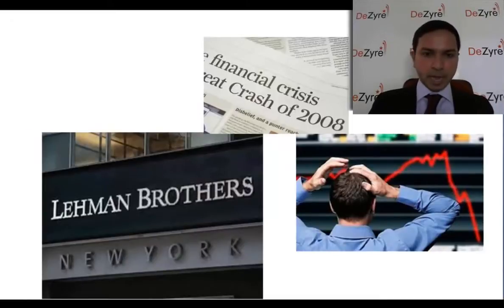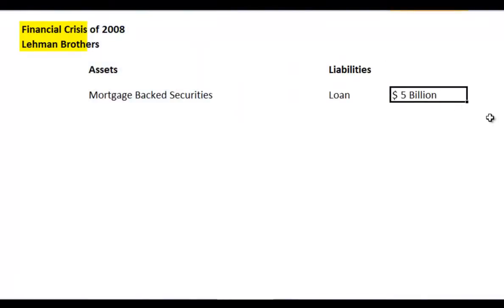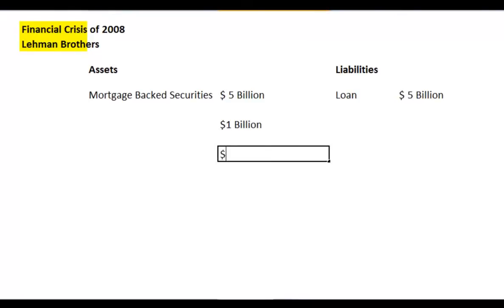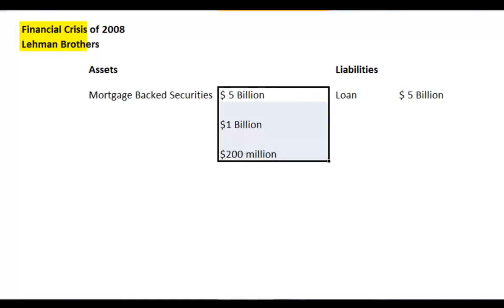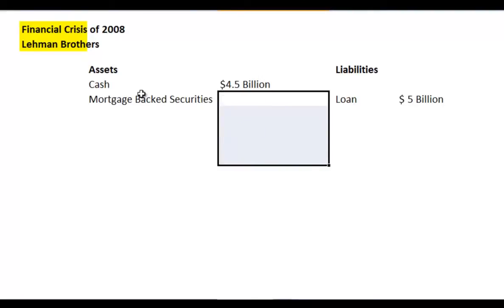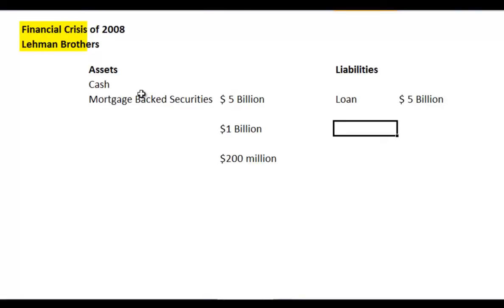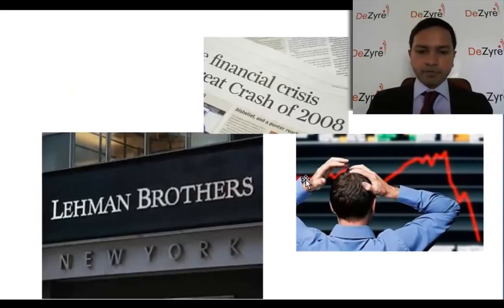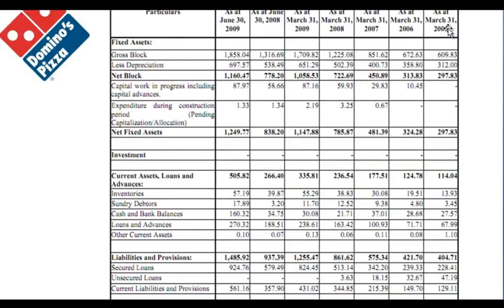Dominos Pizza Balance Sheet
Check out more videos at This video discusses real life case study and analyzes the income statement of the dominos pizza company.

View FULL Course : Basic Accounting, Financial Statement Analysis, Using Excel to build Financials How will this Certificate benefit y.

Check out more videos at This video introduces you to a company's balance sheet, its purpose and helps you make simple decisions by loo.

 - Franchise with Domino's Pizza Founded in 1960, Domino's Pizza is the world leader in pizza delivery. Domino's Pizza is a mega brand driv.

In this episode, you will learn the purpose and structure of the balance sheet using a simple case study involving the start-up of a company. For more inform.

Check out more videos at This video introduces you to advanced concepts such as capital expenditure and working capital.

This is a video we decided to do for our IGCSE business studies revision on balance sheets. Our theme song is from the T.V show M.I High. -No Copyright inten.

This classic John Cleese clip explores the Balance Sheet, and goes through it in a fairly comical manner. He does move quickly, so you should consider watchi.

In this video I introduce the basics of Balance Sheet. I discuss a case study of music mart.inc. We will be looking at sample transactions and see how thes.

Reporting Stockholders' Equity on a Balance Sheet and Recording the Issuance of Stock. BUS 552 - Final Project.

Domino's has expanded its Carryout Special now running every Monday through Thursday.

This Dominos Pizza scooter passed so close that his box actually hit my hand on the handlebars. Why even try squeezing through a gap like that?

No excuse for this poor driving. The driver works at the local Dominos, so he must be familiar with this junction. He stopped way ahead of the stop line, and.

Ramon DeLeon finished his inspiring presentation to over 500 Domino's Pizza team members from across Australia and New Zealand by leading the team in one of .

Learn how the cash flow statement connects the balan.

On Tuesday, July 26, 2011, Chicago Domino's Pizza franchise owner Ramon DeLeon (aka @ramon_deleon) hit the streets of Chicago with @chicagocabbie and deliver.